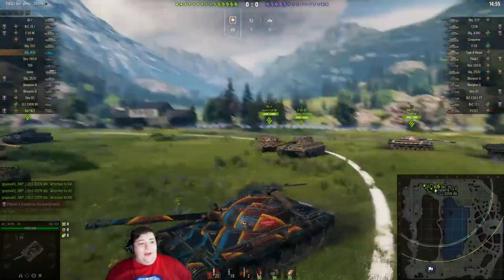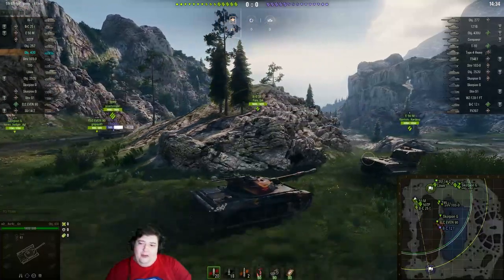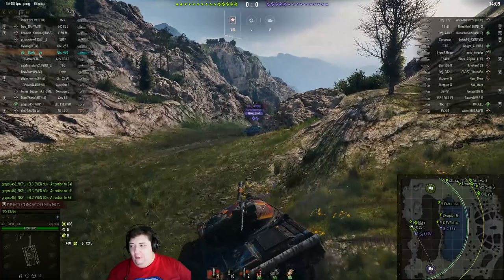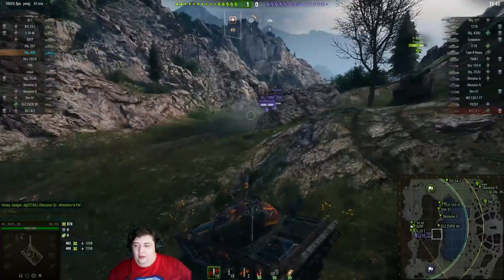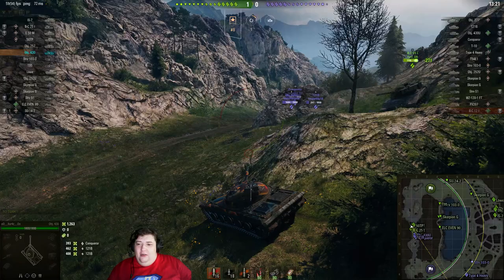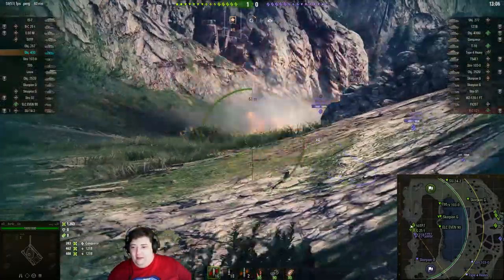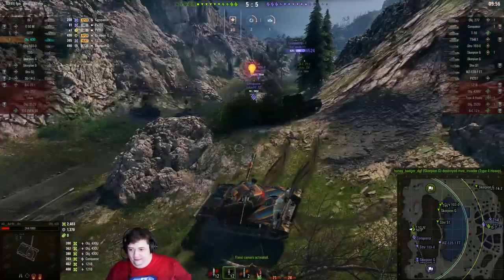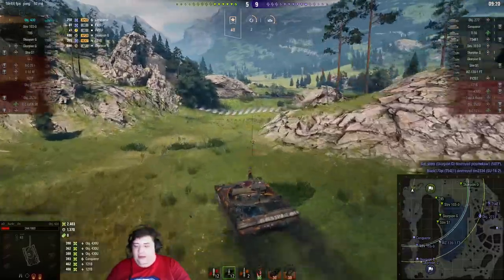WoT - STANDING ALONE VERSUS 4 ENEMIES!!!! - Subscriber Replay - Object 430